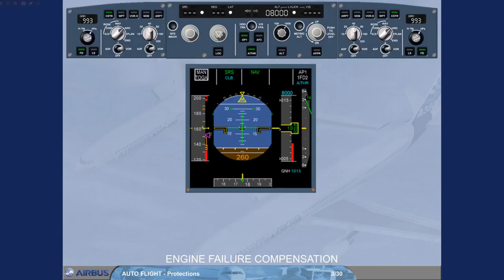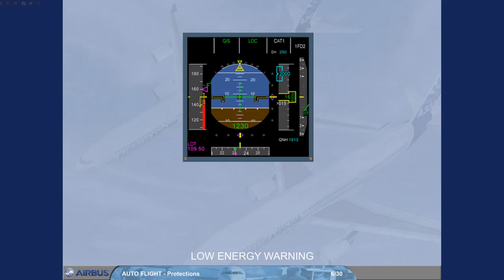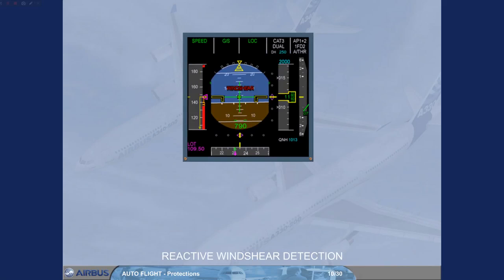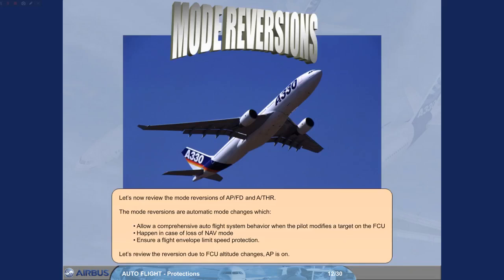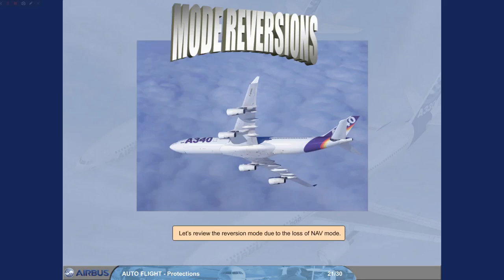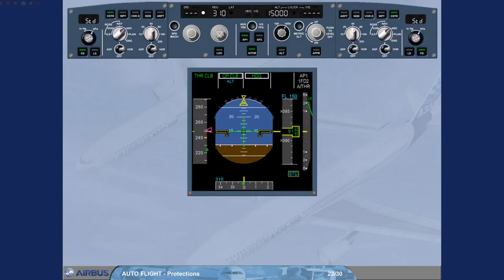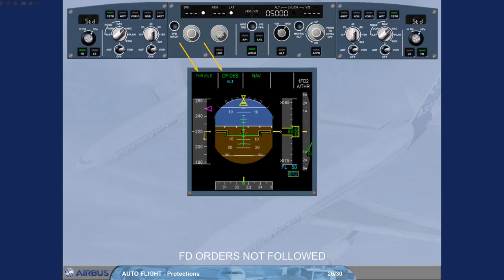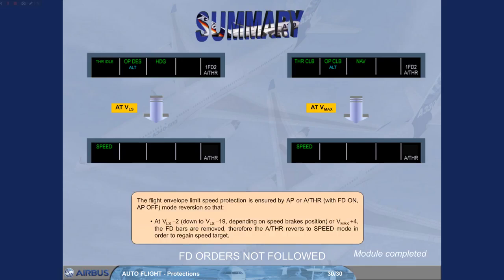Airbus A330 A340 Training Cbt #18 Protections